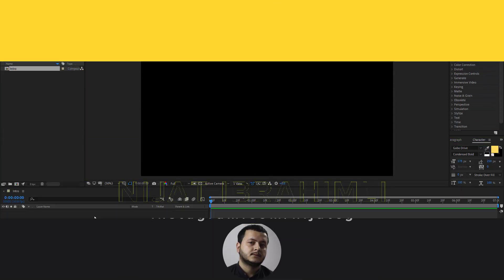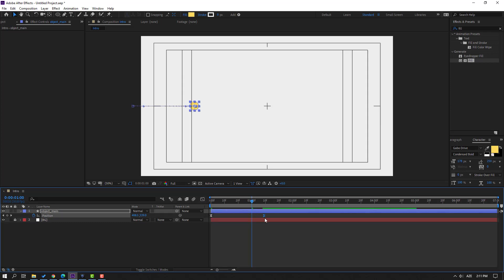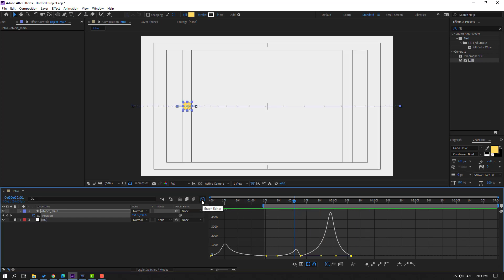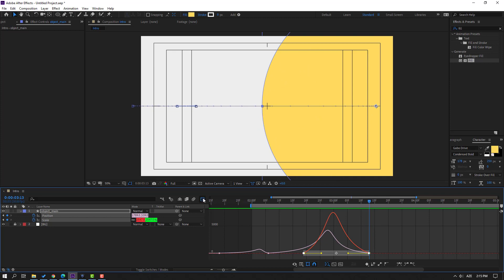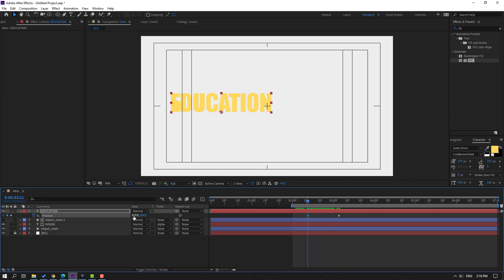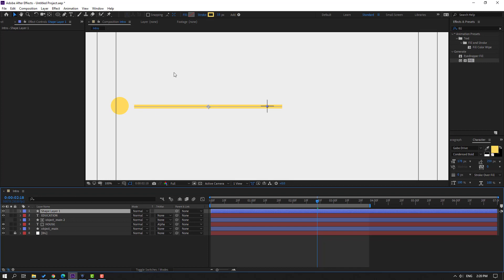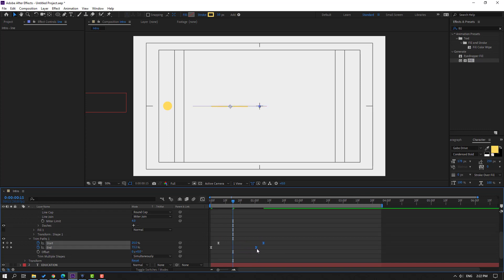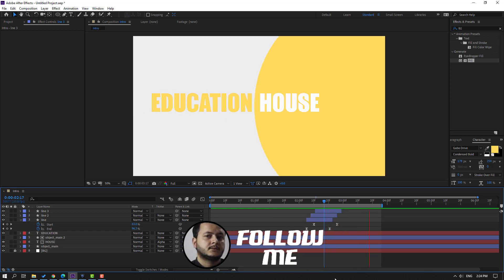Create Intro in After Effects Beginner Tutorial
Hi guys, welcome to my new After Effects tutorial. In this tutorial i will show how to create basic intro animation with After Effects for beginners. Let's get started!